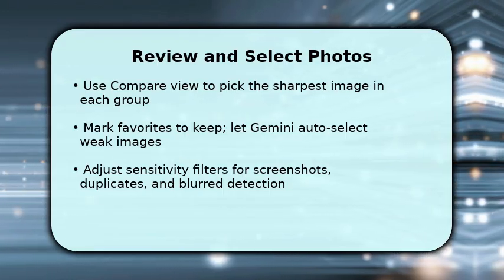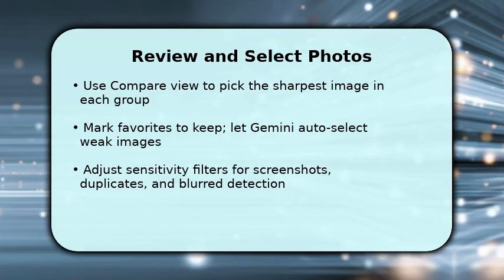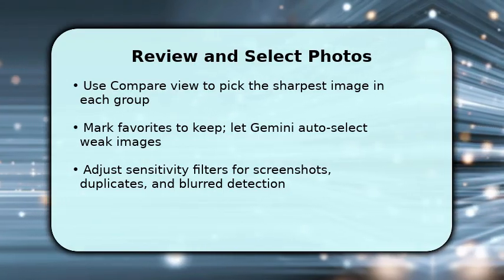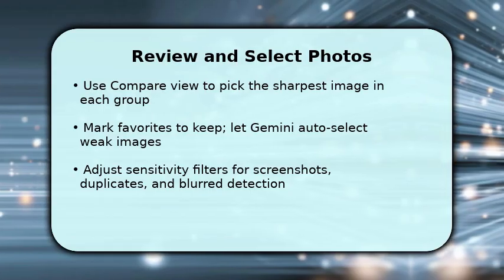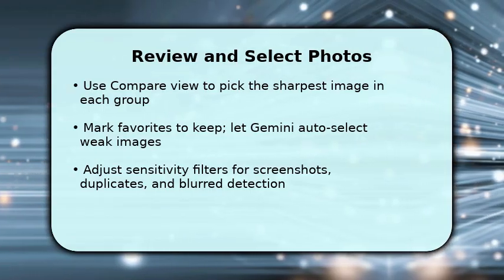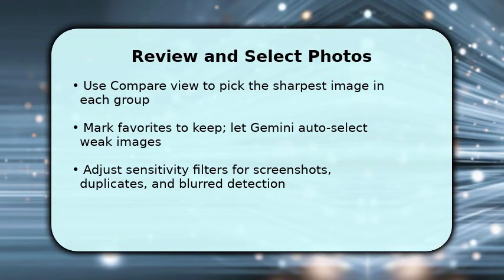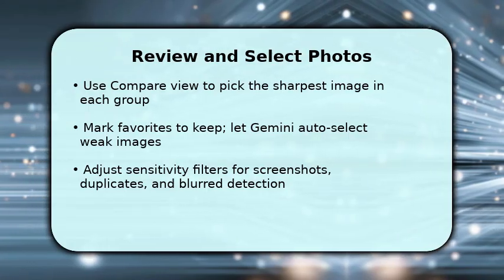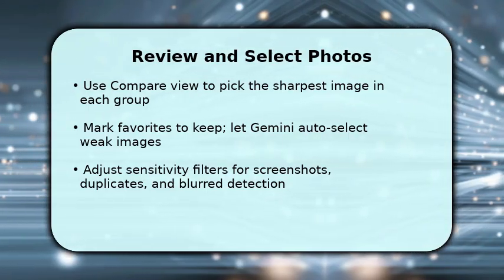How to Use Gemini Photos - Step by Step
Learn the step-by extricate and utilize your Gemini photos with our comprehensive guide. Discover how to access, interpret, and apply these unique images for personal growth or creative projects.

Gemini Photos, Step by Step Guide, Accessing Your Signal Images, Interpreting Astrological Photographs, Personal Growth with Geminis, Creative Project Ideas for Twins